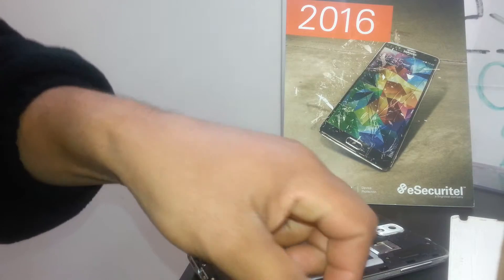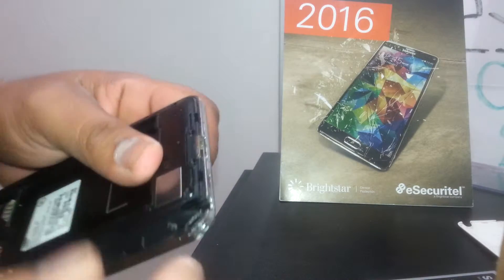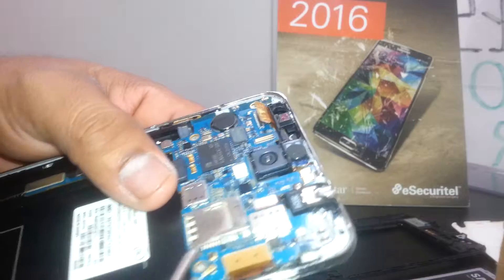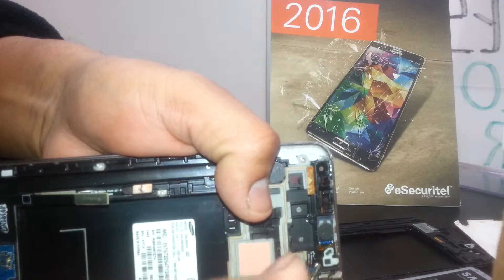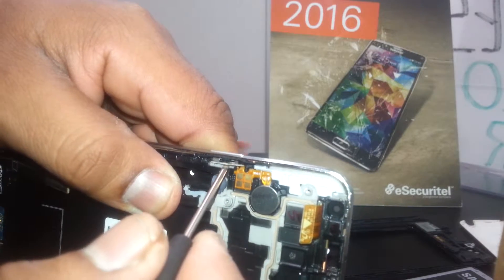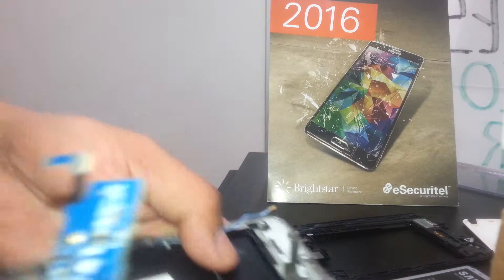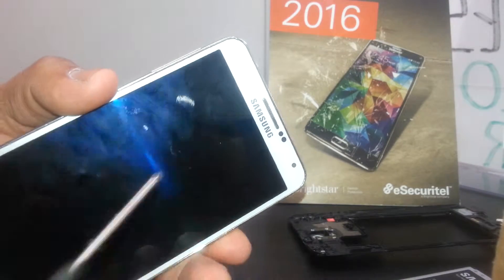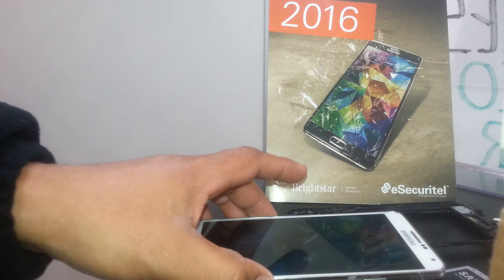Samsung Galaxy Note 3 Disassembling SM-N900A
A short tutorial on how to open this phone  ( or tear down ). This video we talk about replacing loud speaker, replacing Charging port, replacing motherboard, replace the cameras and wifi antenna. So if you need a guide or you need an idea on what to replace or how dificult is to change a phone part, then, you need to watch this video before working on your phone.